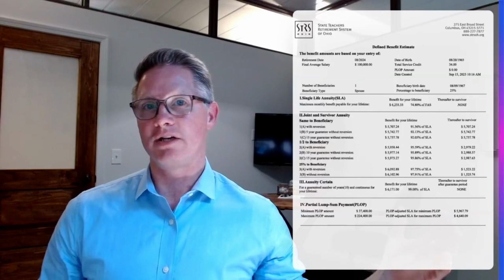STRS Ohio Retirement Series - Option 1 / Joint and Survivor Annuity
Todd J. Gourno, former STRS Ohio employee, explains the STRS Ohio Retirement Joint and Survivor Annuity.  Often times STRS members will chose this option if they are married or need to leave a benefit to someone upon the members death.  Todd saw members make costly mistakes when selecting their payment plan.